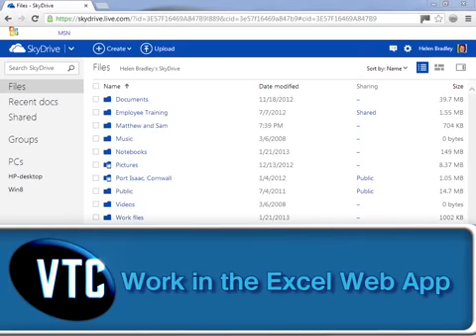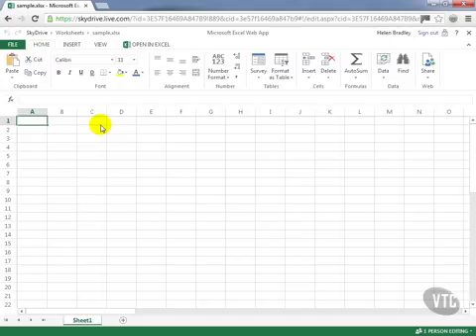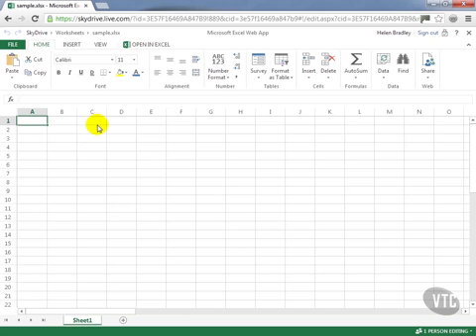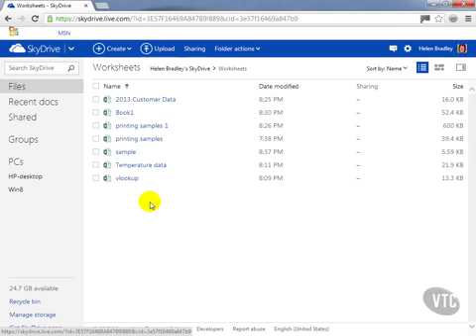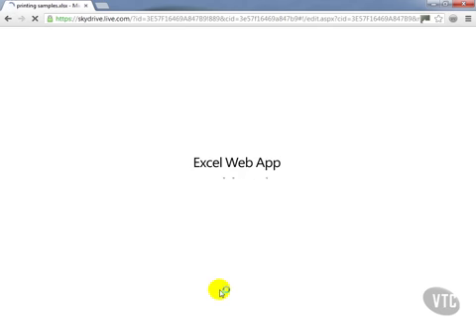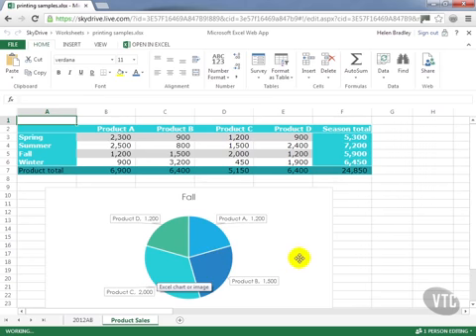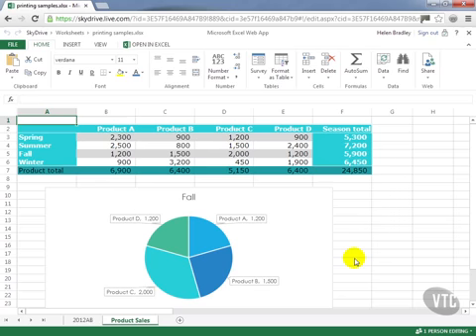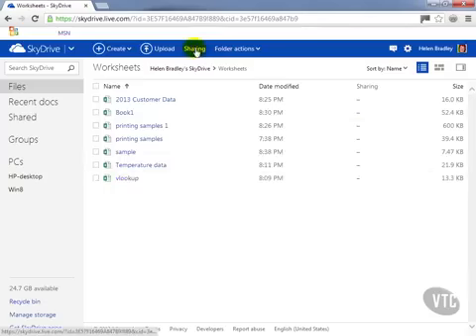Microsoft Excel 2013 Tutorial 114 Work in the Excel Web App